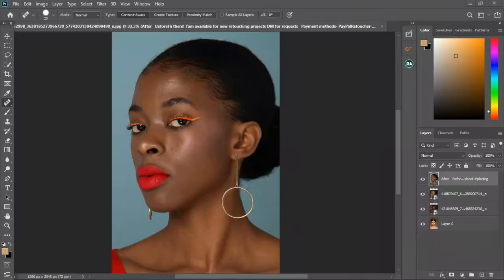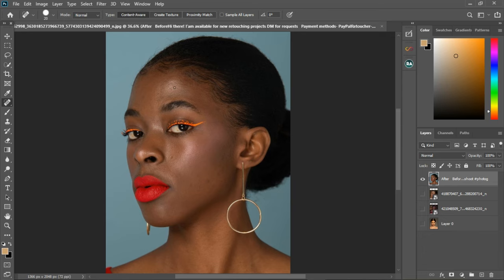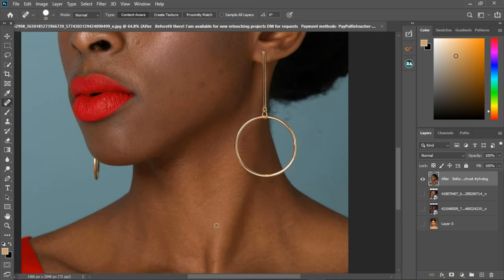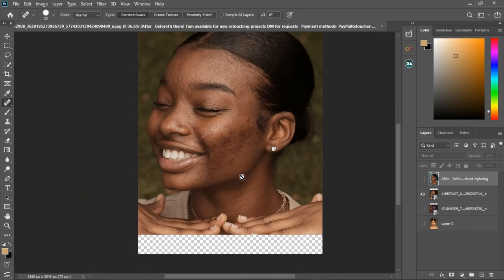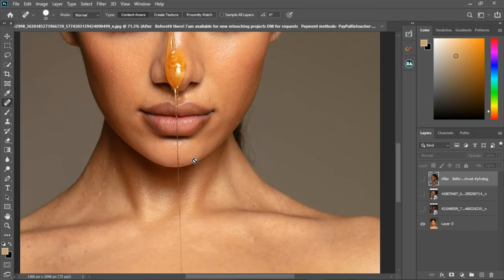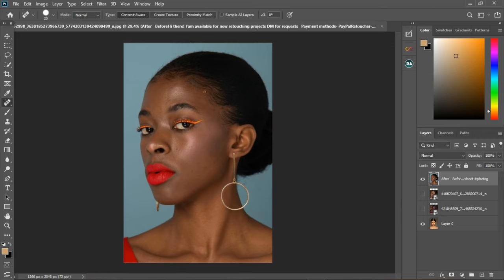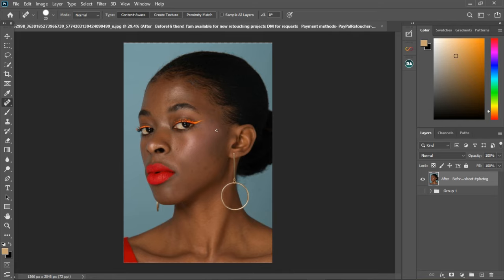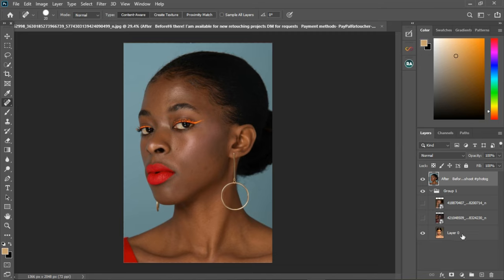Lesson 4: Skin Retouching: Color Correction | Beginner Photoshop Tutorial | Meet Retouch S3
Meet Retouch Class 2- Lesson 4; Introducing Color Correction: This video introduces you to color correction, how to perform color correction, what color correction is, how to know the right layer to use for correcting tones, and detail explanation of using layer to correct any skin tone.